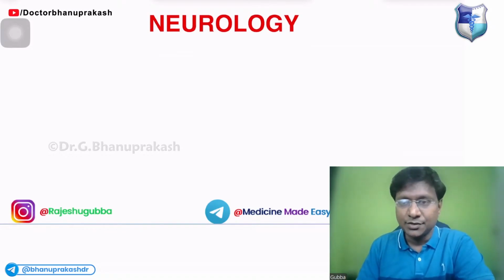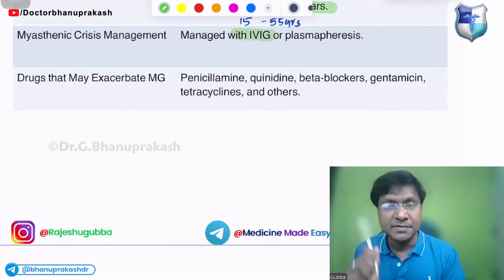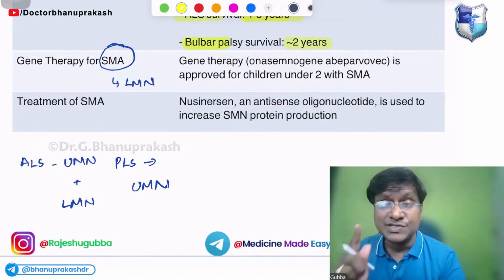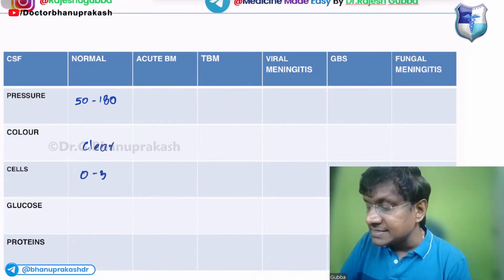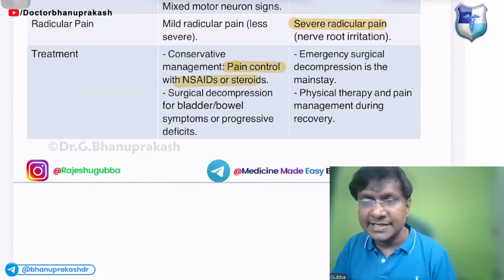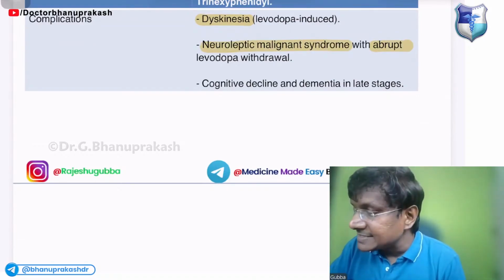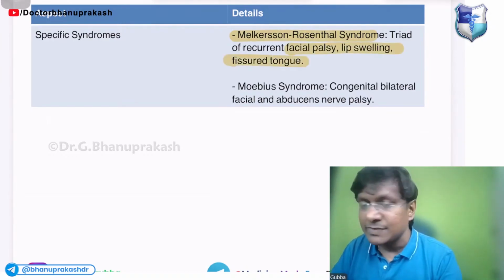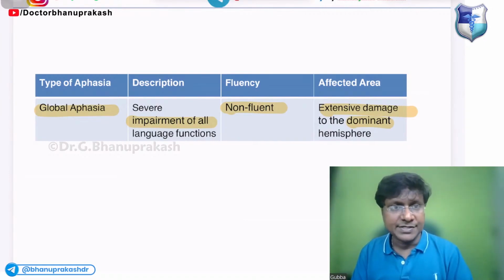Rapid Revision Neurology : Internal Medicine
🧠 General Medicine | Neurology Rapid Revision by Dr. Rajesh Gubba 🎓

Welcome to this high-yield Neurology rapid revision session with Dr. Rajesh Gubba! Perfect for medical students, NEET-PG aspirants, and healthcare professionals looking for a concise yet comprehensive overview of Neurology in General Medicine.

📌 Topics Covered
✔️ Common Neurological Disorders
✔️ Key Clinical Features
✔️ Diagnostic Approaches
✔️ Management & Treatment Guidelines
✔️ High-Yield MCQs and Exam Pointers

- Expert insights from Dr. Rajesh Gubba
- Simplified concepts for quick understanding
- Designed for rapid revision before exams